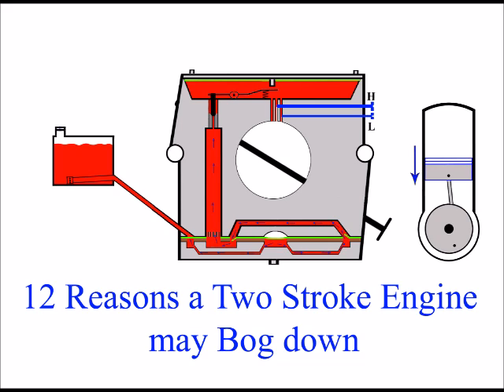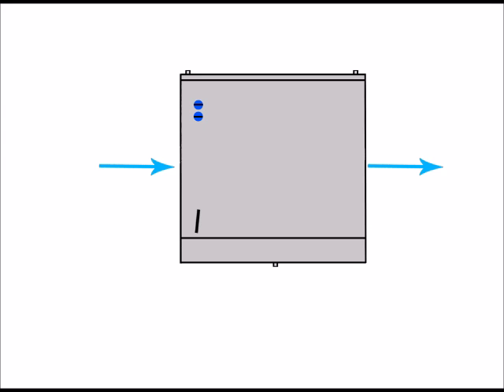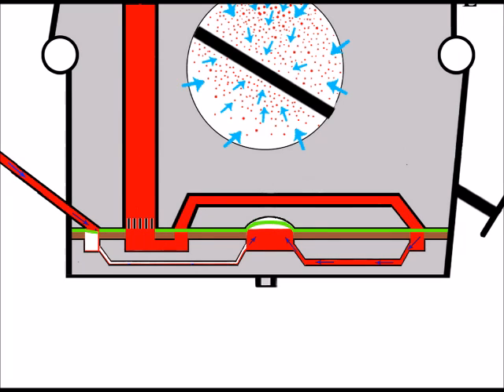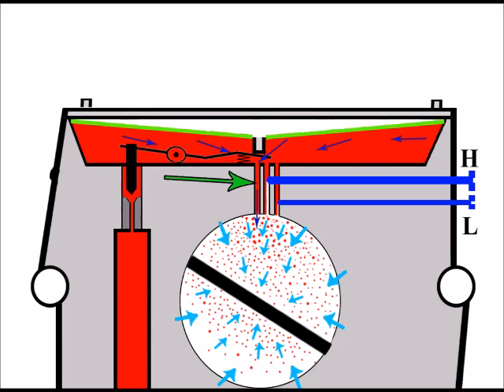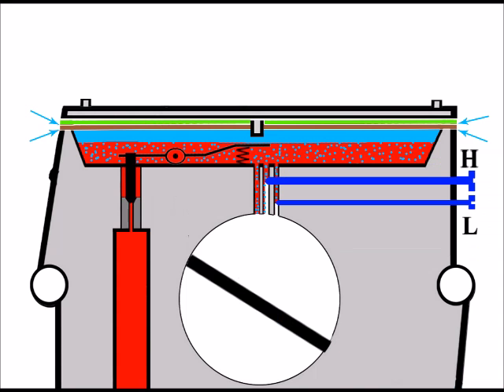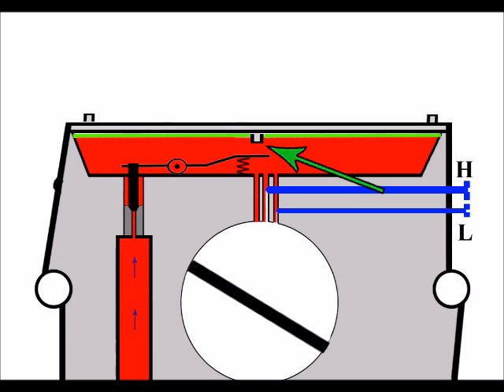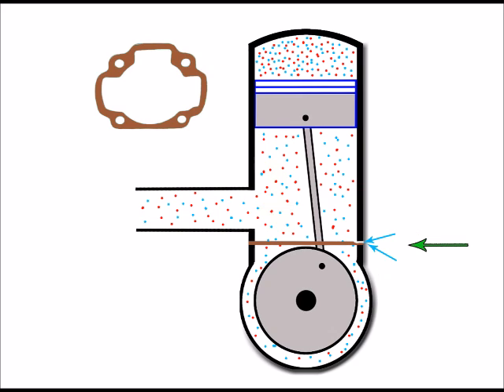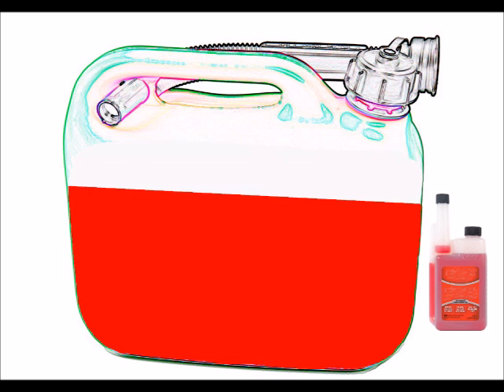Chainsaw Carburetor Problems - 12 PROBLEMS TO AVOID!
CHAINSAW dies BOGS when throttling -12 Reasons Why!

An Enlightening Explanation of Diaphragm & Gasket Fitting positioning  FOR GREATER KNOWLEDGE

A chainsaw can stall or die when throttled due to various issues. Here are the common reasons why this might occur:

Air-Fuel Mixture: An incorrect air-fuel mixture can lead to stalling. If the mixture is too lean (more air, less fuel) or too rich (more fuel, less air), it can affect engine operation.

Clogged Air Filter: A dirty or clogged air filter restricts the airflow to the engine, resulting in inadequate combustion and stalling.

Fuel Filter Issues: A clogged or dirty fuel filter can limit the flow of fuel to the carburetor, causing power loss and stalling.

Spark Plug Problems: A fouled or worn-out spark plug can lead to poor ignition, misfires, and engine stall.

Fuel Quality: Stale or contaminated fuel can cause starting and running problems, including stalling.

Carburetor Troubles: Issues with the carburetor, such as a malfunctioning float, stuck needle valve, or clogged jets, can result in stalling when throttled.

Exhaust Blockage: A blocked exhaust, often due to carbon deposits or debris, can restrict the flow of exhaust gases and affect engine performance.

Ignition System Issues: Problems with the ignition coil, spark plug wire, or ignition module can disrupt the spark, causing the engine to stall.

Throttle Linkage Problems: Misadjusted or damaged throttle linkage can lead to poor throttle response and engine stall.

Compression Loss: A loss of compression due to issues like worn piston rings, damaged cylinder walls, or a blown head gasket can result in poor engine performance and stalling.

Vacuum Leaks: Leaks in the engine's vacuum system, like a cracked or disconnected vacuum hose, can disrupt the air-fuel mixture and lead to stalling.

Idle Adjustment: Incorrect idle speed settings can cause stalling when transitioning from idle to throttle.

Overheating: Engine overheating, often due to a lack of proper cooling or air circulation, can lead to damage and stalling.

Dirty or Worn Carburetor Parts: Accumulated dirt or wear in carburetor components like diaphragms, jets, or gaskets can affect fuel delivery and engine performance.

Muffler Problems: A damaged or malfunctioning muffler can lead to restricted exhaust flow and poor engine operation.

Fuel Line Issues: Cracked or deteriorated fuel lines can result in fuel delivery problems, causing stalling.

Oil-to-Gas Ratio: Incorrect oil-to-gas ratio in the fuel mix for two-stroke chainsaws can affect combustion and result in stalling.

Intake Manifold Leaks: Leaks in the intake manifold gasket or boot can disrupt the air-fuel mixture, causing stalling.

Fuel Vent Issues: Problems with the fuel tank's venting system can create a vacuum in the tank, limiting fuel flow and causing stalling.

Inadequate Chain Lubrication: Chainsaw chain lubrication issues can lead to increased resistance and affect engine performance when cutting.

Identifying and addressing these issues is crucial for maintaining a chainsaw's performance, preventing stalling, and ensuring safe operation. Proper maintenance and troubleshooting are essential for resolving these problems.

This principle works for most types of Chainsaw saws, and the following also helps with Chainsaw maintenance.  So, whether you are using a Stihl Chainsaw, Husquvarna Chainsaw, basically,  all types of Petrol Chainsaw are valid for this principle, as well as many types of or a 2 Stroke Engine. The Electric Chainsaw, of course, escapes this whole principle!

Many thanks indeed

Craig Kirkman (Owner and Creator of the 'The Repair Specialist' Channel)
I have recommended some useful items from Amazon below. I guarantee you that these items are the sorts of things I use on a daily basis so I know they are good. I have to be careful in recommending products because I have my name and credibility at stake. So I will only recommend good products.